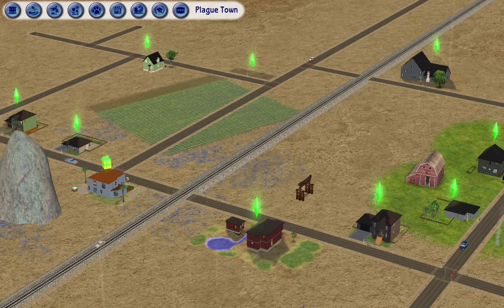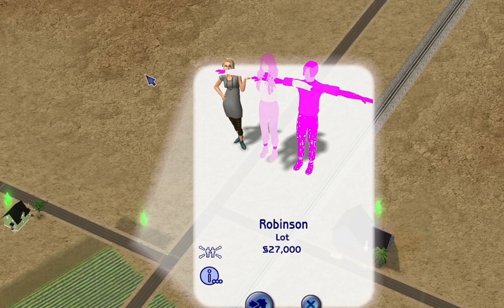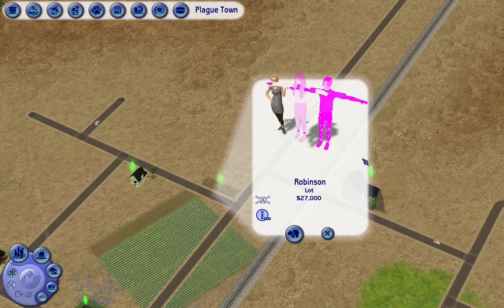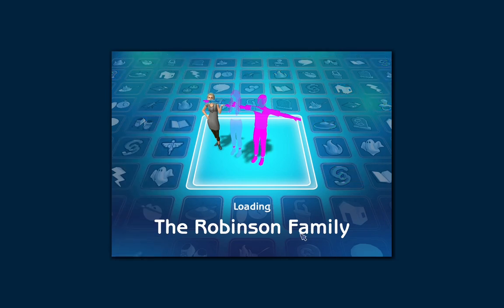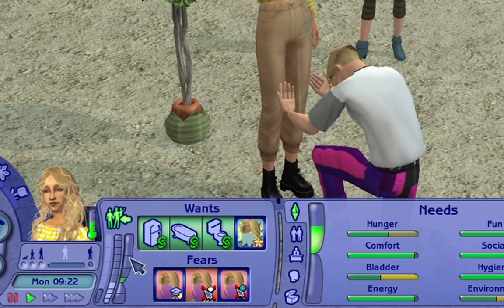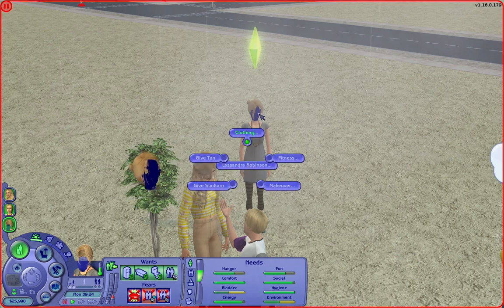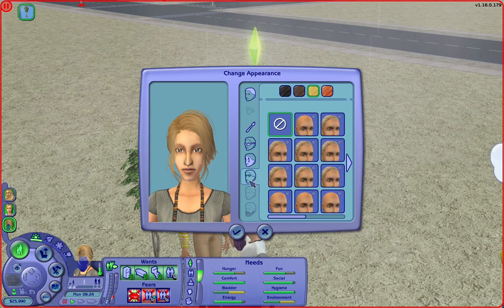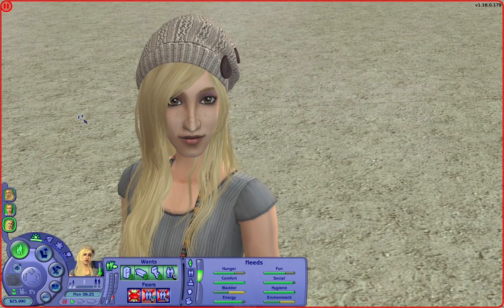Sims Tutorial: An Easy Way to Fix a Flashing Blue Face | The Sims 2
In this video, I walk you through how to fix an instance of what I call 'Blue Face.'